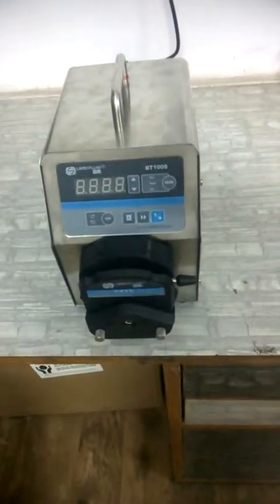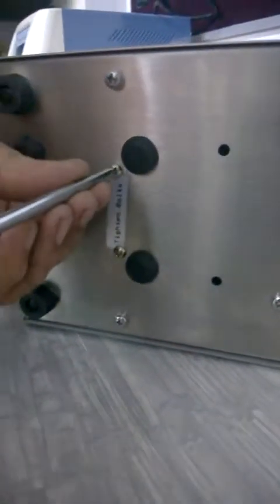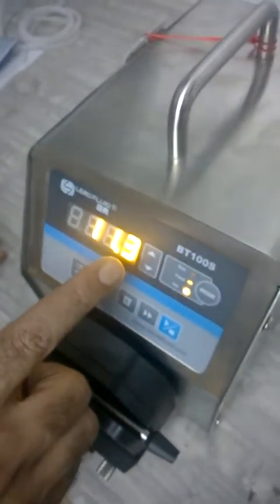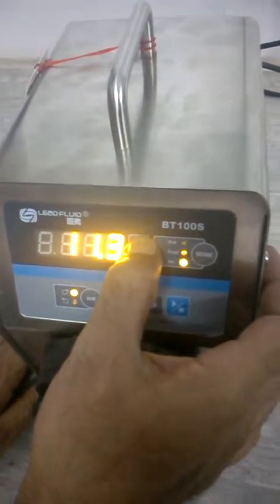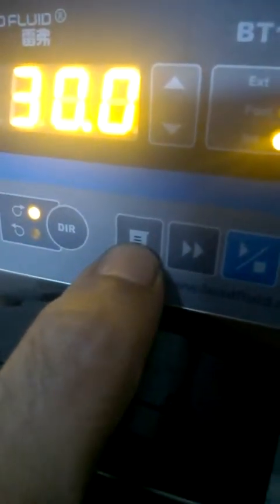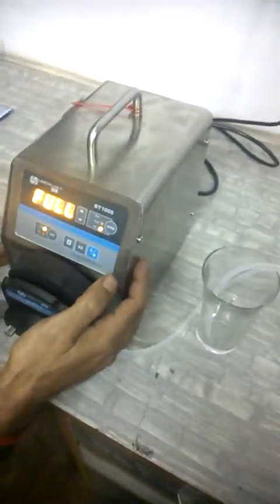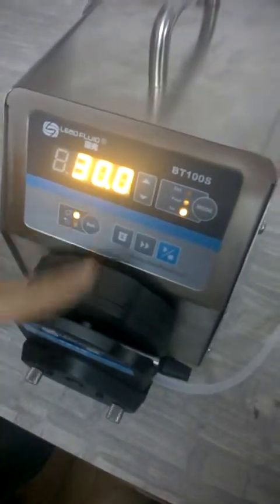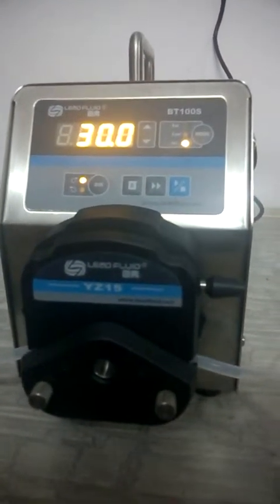DEMO VIDEO OF PERISTALTIC PUMP MODEL BT 100S. BY UNIGENETICS INSTRUMENTS-INDIA